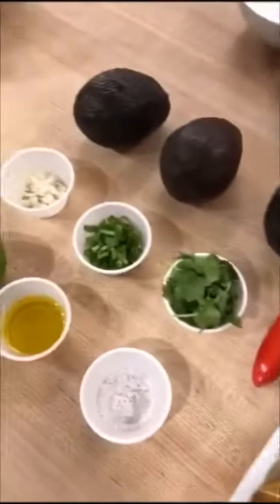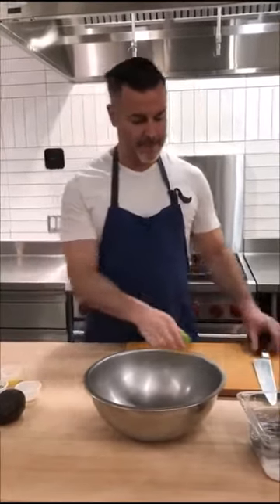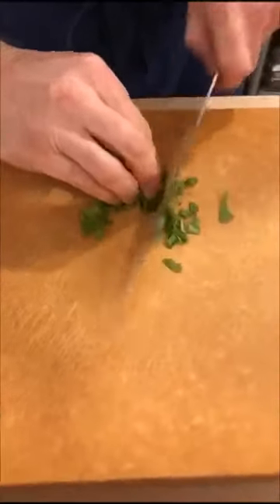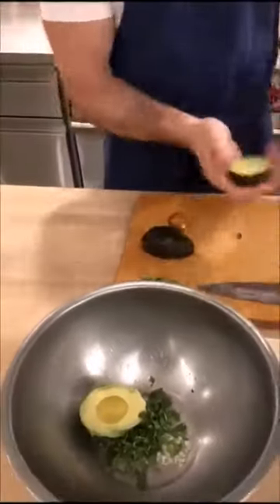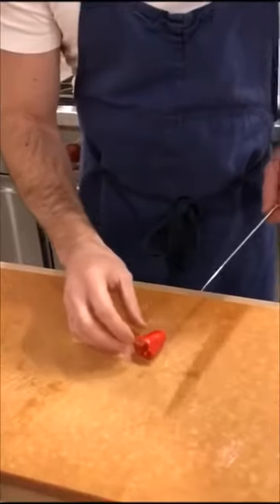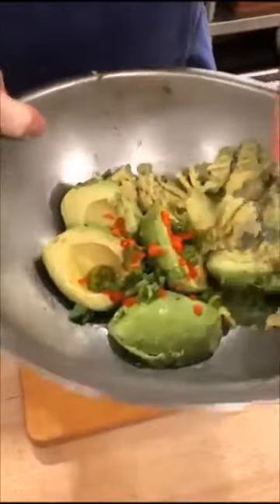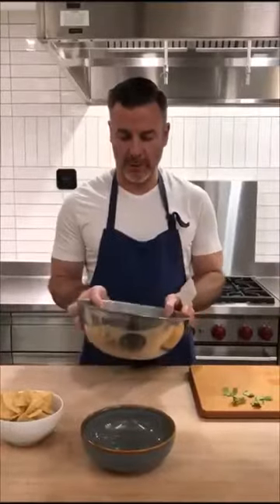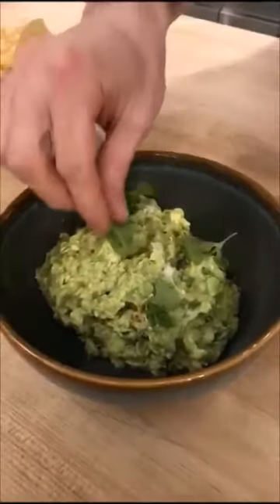JOEY Meal Kits: Guacamole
“Who doesn’t love guacamole?” Watch our Executive Chef and Canada Top Chef Winner Matthew Stowe prepare our famous guacamole. Guacamole meal kits are now available for pick up or delivery on @doordash.

Included in your Guacamole Meal Kit:
Make your own fresh guacamole at home; this delicious kit includes 3 avocados and is great for Happy Hour or any time.